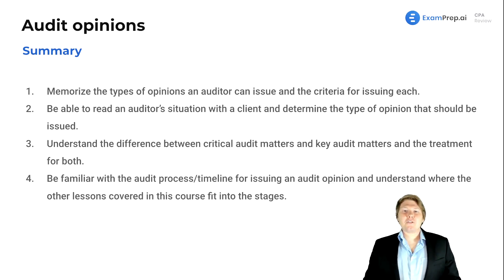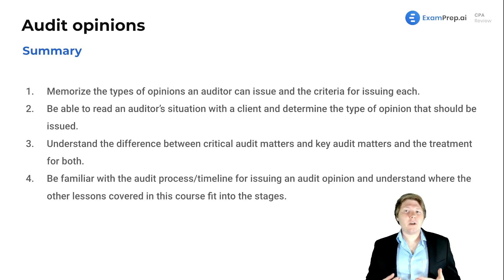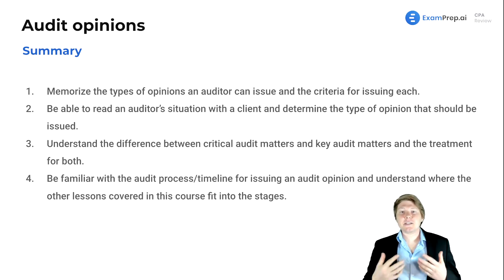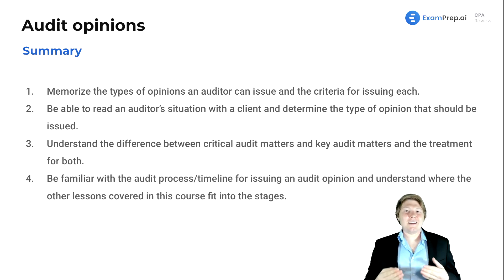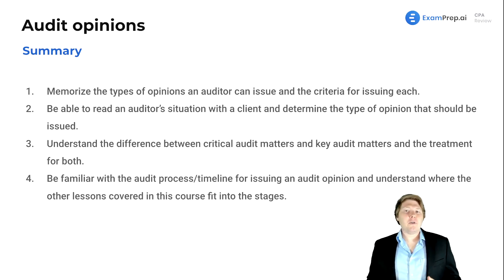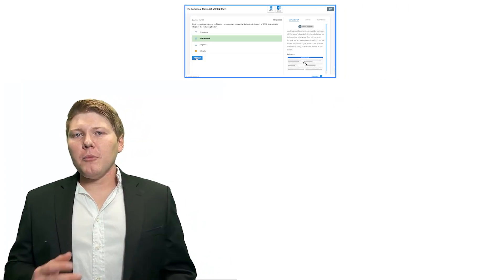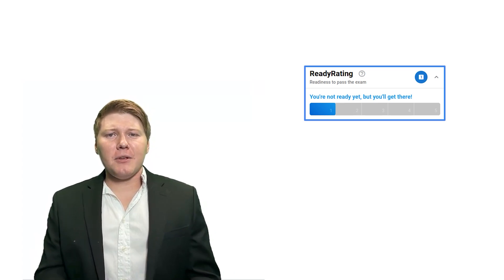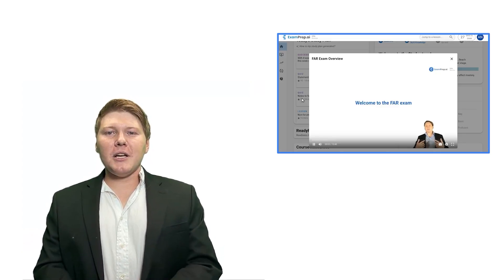Audit Opinions Summary [CPA Prep]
🎓 Lesson Overview:
This lesson provides a summary of audit opinions, focusing on the types of opinions an auditor can issue and the criteria for those opinions. It emphasizes the importance of understanding the auditor's situation with a client to determine the type of opinion to be issued. The lesson also discusses the difference between critical audit matters and key audit matters, as well as their respective treatments. Additionally, it highlights the importance of familiarity with the overall audit process timeline, ensuring that all stages and lessons fit cohesively within the broader context of the course. With a strong understanding of these elements, Nick Palazzolo encourages viewers to continue studying and building their knowledge of the auditing process.

🔍 Key Topics Covered:
- Audit Opinions
- Types of Audit Opinions
- Auditors Situation
- Critical Audit Matters